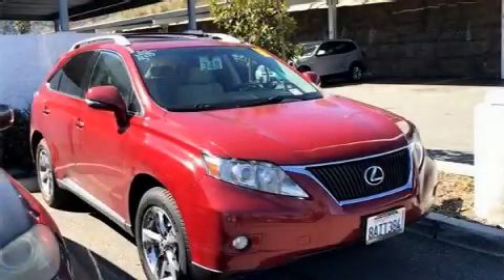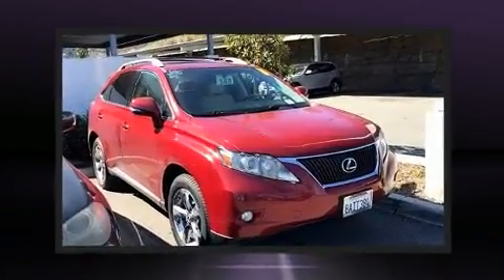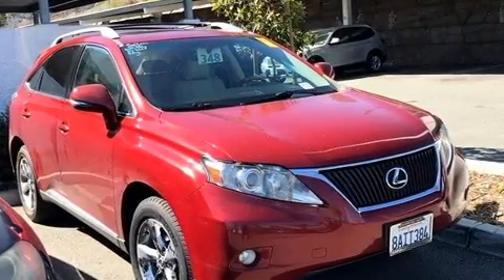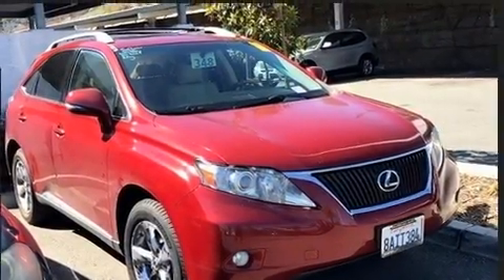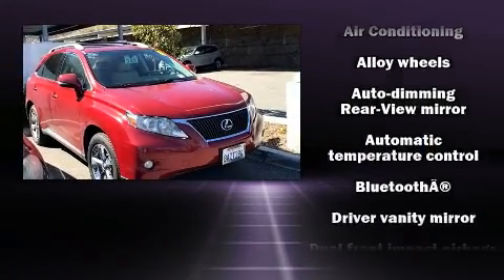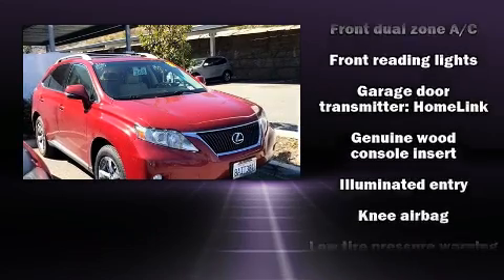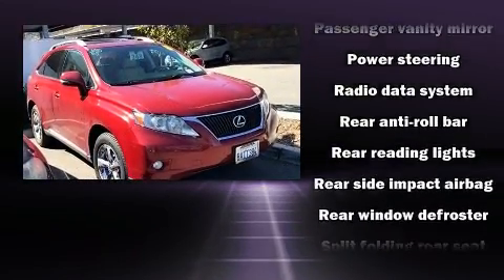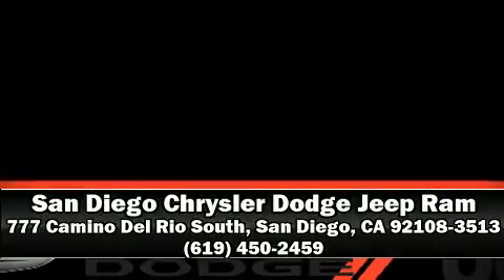2010 Lexus RX 350 Base in San Diego, CA 92108-3513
777 Camino Del Rio South

Step into the 2010 Lexus RX 350. It features an automatic transmission, front-wheel drive, and a 3.5 liter 6 cylinder engine. Lexus prioritized handling and performance with features such as: front and rear reading lights, variably intermittent wipers, a trip computer, fully automatic headlights, power door mirrors and heated door mirrors, an overhead console, and 1-touch window functionality. Lexus ensures the safety and security of its passengers with equipment such as: head curtain airbags, front and rear side impact airbags, traction control, brake assist, anti-whiplash front head restraints, a security system, an emergency communication system, and 4 wheel disc brakes with ABS. Various mechanical systems are monitored by electronic stability control, keeping you on your intended path. It also arrives with a Carfax history report, providing you peace of mind with detailed information. Our sales reps are extremely helpful & knowledgeable. They'll work with you to find the right vehicle at a price you can afford. Please don't hesitate to give us a call.